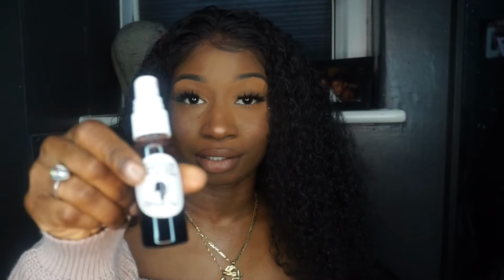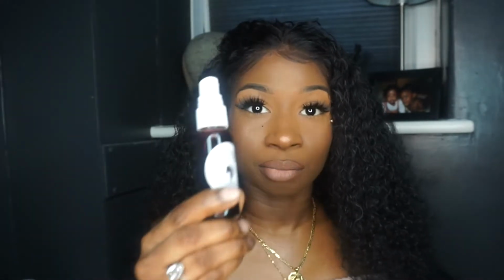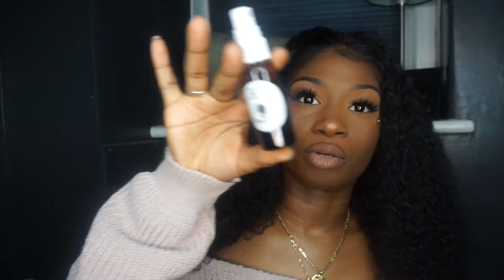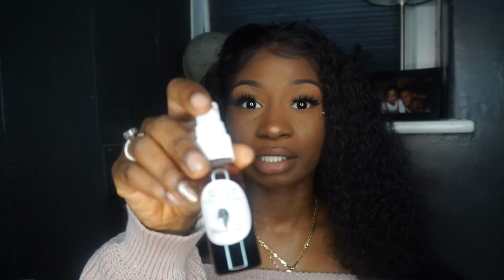MLGHairPlug Readymade Jerry Curl Frontal Wig Install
Im back with another one!

In this Video i will be showing you how i install my MLGHairPlug 26" Jerry Curl Wig quickly. A More detailed tutorial will be out soon x

Necklaces from @__est95__ on instagram

Hair Details:
- Hair Vendor = MLGHairPlug
- Texture = Jerry Curly
- Length = 26"
- Lace Size = 13x4 Frontal

Products Used;
- MLGHairPlug Readymade 26" JerryCurl 13x4 Frontal Wig
- Bold Hold Adhesive
- John Frieda Frizz Ease Moose
- Boots Curl Creme
- Lace Tint From @diamonddivahairextensions on instagram

Stay Plugged In;
- Hair Insta: @mlghairplugltd
- Snap: Mummafleek

To Book Appointment or Order Hair/Wig For Delivery. (worldwide shipping available)